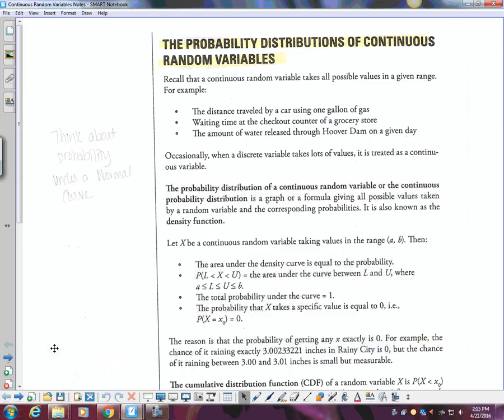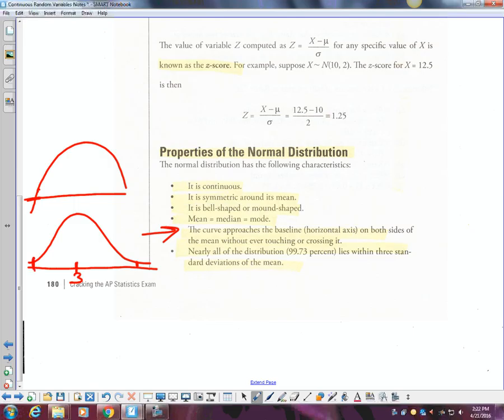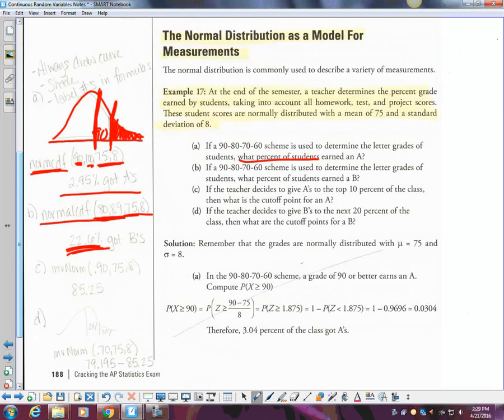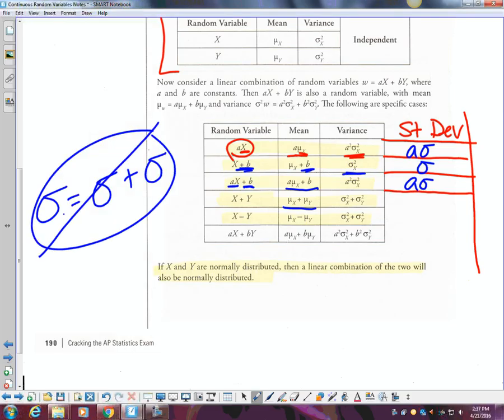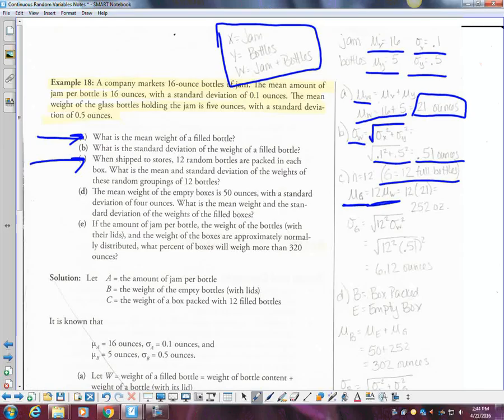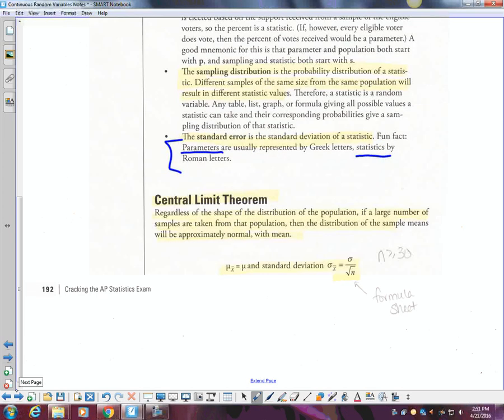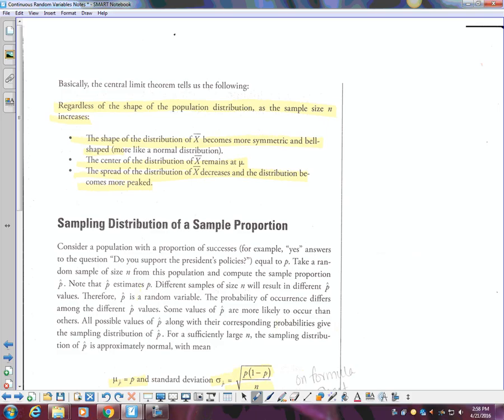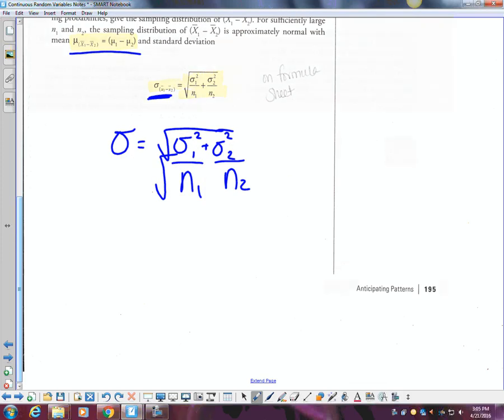Continuous Variables Review